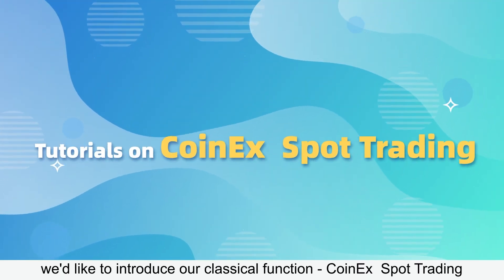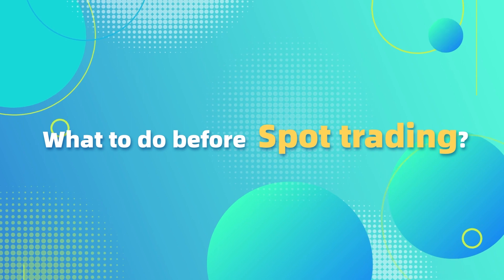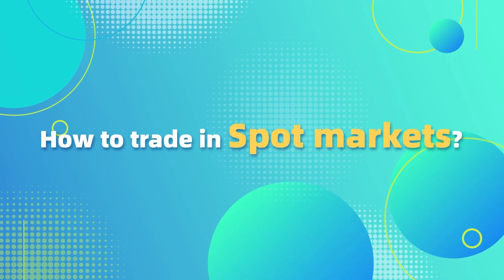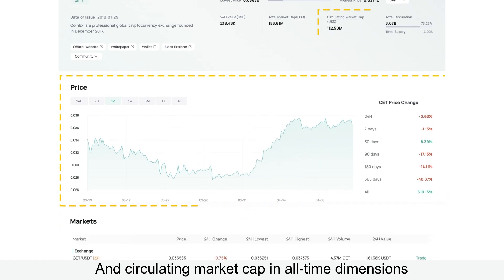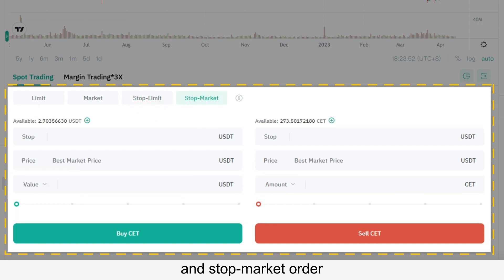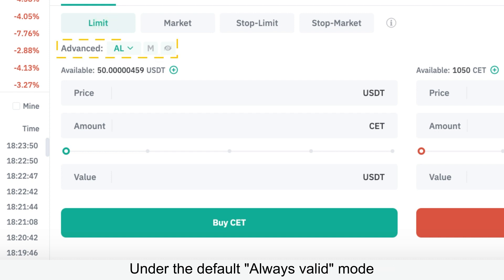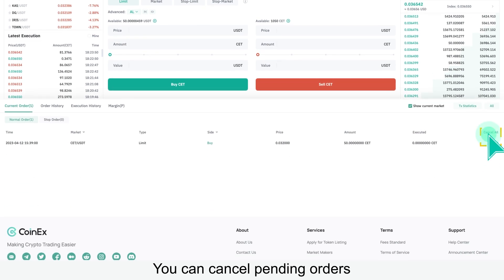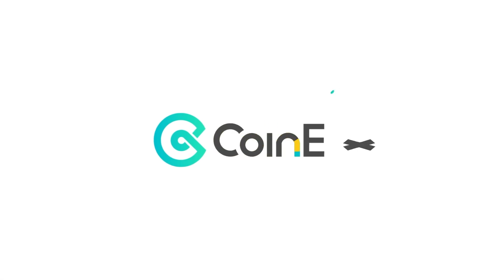CoinEx User Guide | Desktop | A Thorough Guide For CoinEx Users on Spot Trading | Trading Strategy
*Watch this video if you are using Desktop to access CoinEx trading*

In this video, we'll unravel the essentials of Spot Trading - a fundamental function across all exchanges, including CoinEx. We'll walk you through what spot trading is, its various features, and a step-by-step guide on how to set your preferred buying & selling price levels. Tune in to amp up your trading game!

Don't miss out on our latest updates and news!

About CoinEx

Established in 2017, CoinEx is a global cryptocurrency exchange committed to making trading easier. The platform provides a range of services, including spot and margin trading, futures, swaps, automated market maker (AMM), and financial management services for over 5 million users across 200+ countries and regions. Founded with the initial intention of creating an equal and respectful cryptocurrency environment, CoinEx is dedicated to dismantling traditional finance barriers by offering easy-to-use products and services to make crypto trading accessible for everyone.